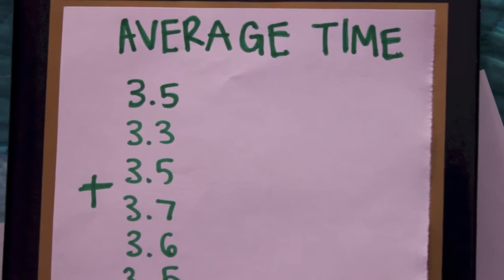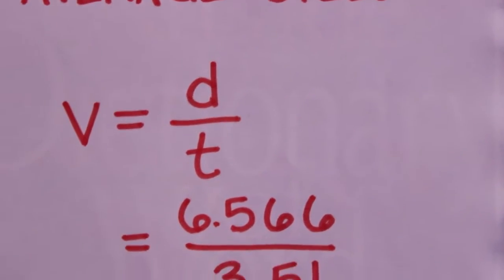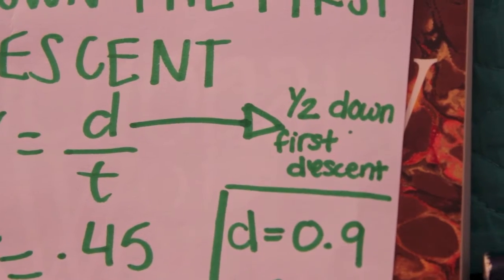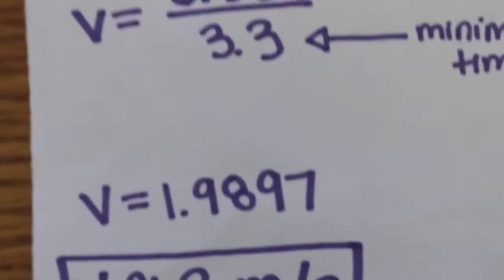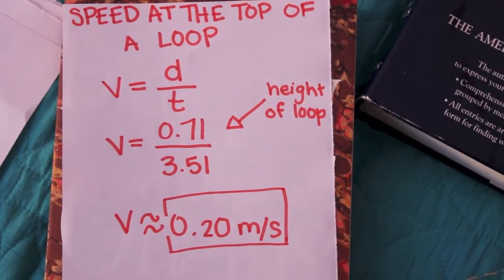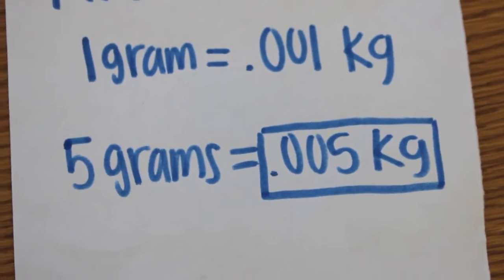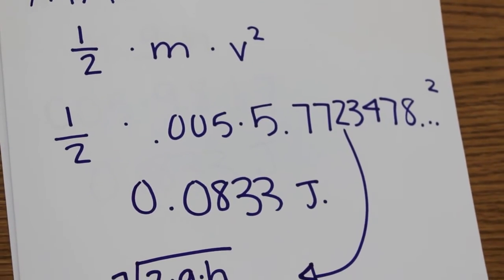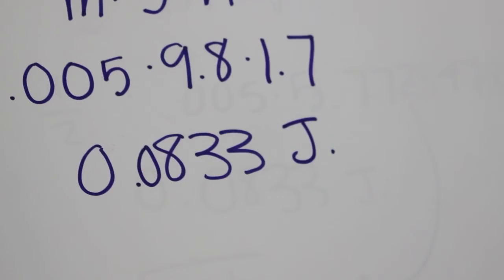Roller Coaster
Claire Lemker, Lexie Michel, Emma Nelson
Maegi Physics 7/8B